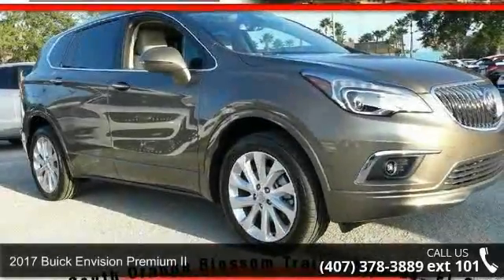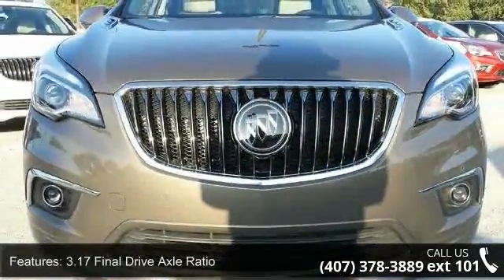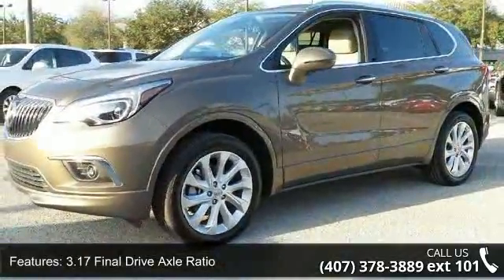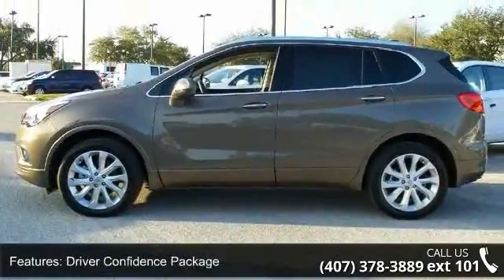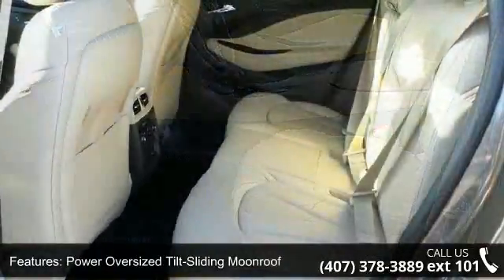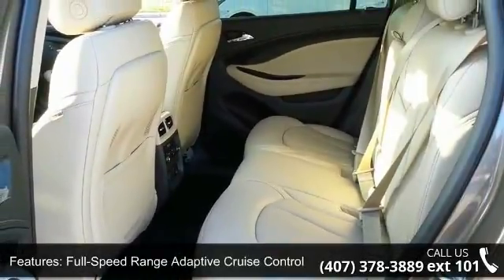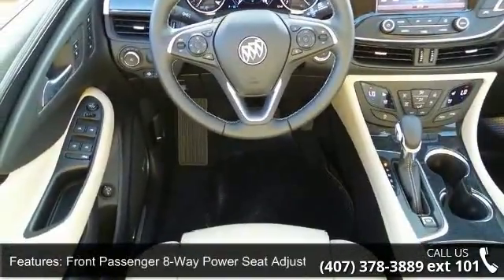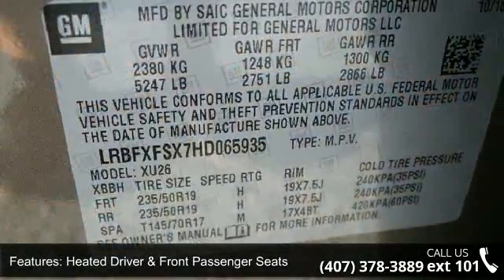2017 Buick Envision Premium II - Fountain Auto Mall - Orl...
You'll NEVER pay too much at Fountain Auto Mall! Perfect Color Combination! This great 2017 Buick Envision is the rare family vehicle you have been looking for. In these economic times, a quality vehicle at a terrific price like this is more important AND welcome than ever. Fountain Auto Mall is proud to be the premier Auto group in Orlando, Florida. We strive to make your experience with Fountain Auto Mall a great one. Once you're here, you'll know you've come to the right place.